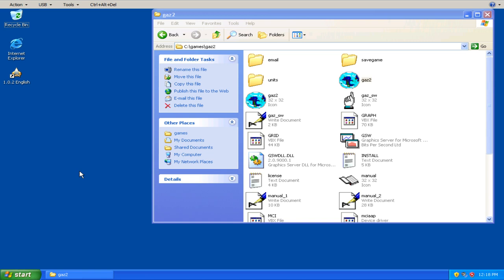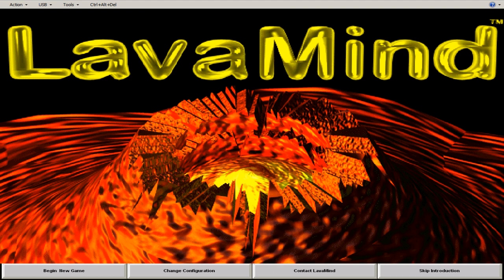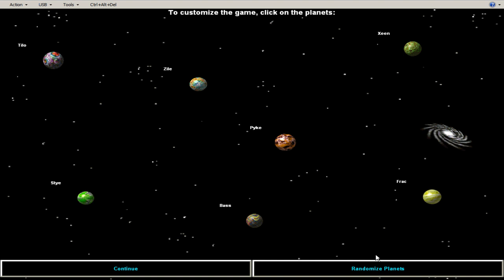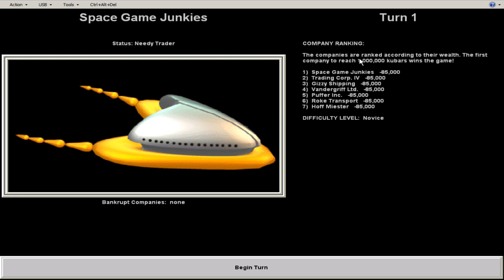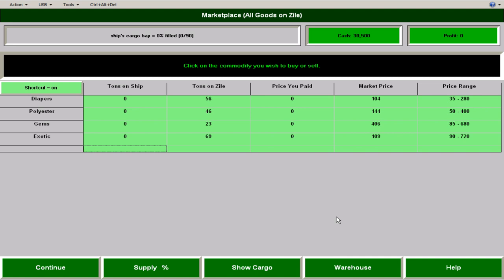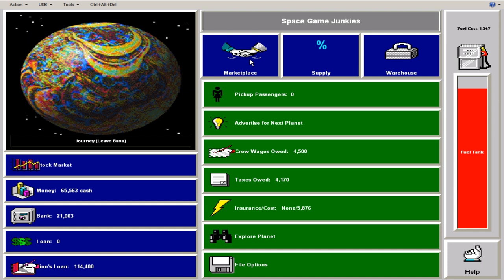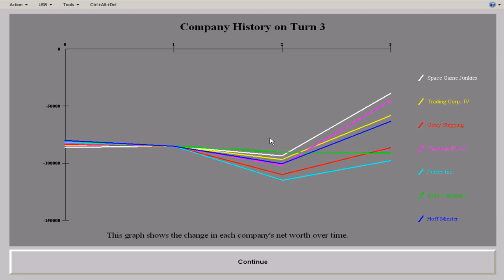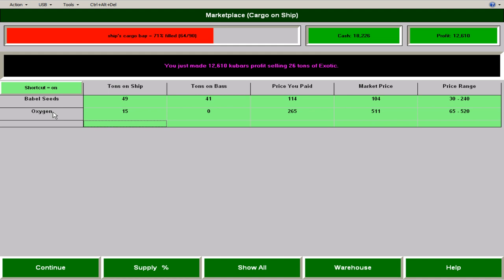Gazillionaire Deluxe - A Rocky Start - Let's Play Entry 1/5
Welcome to 1996's Gazillionaire Deluxe, my friends! in this entry, I start a new game on novice, having played the tutorial and feeling fairly confident I knew what I was doing. Not sure if it was overconfidence or bad luck, but a series of poor decisions and indeed, poor lucky, have really hampered my progress, so now I'm kind of in the last place as a competitor. I'm hoping I can dig myself out of the hole that's been dug around me, but we'll see. Onward!